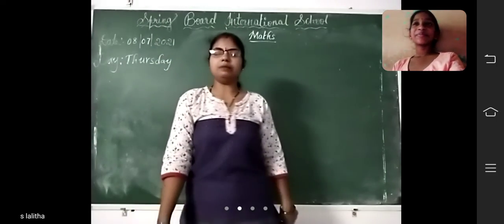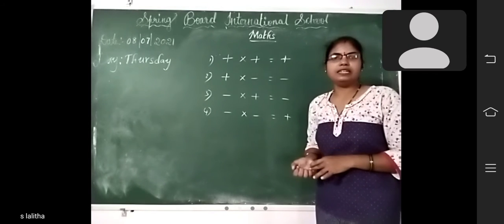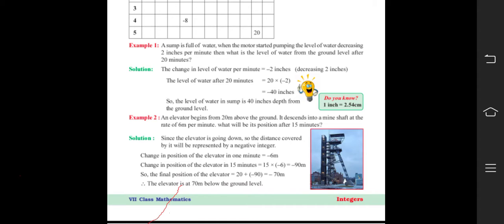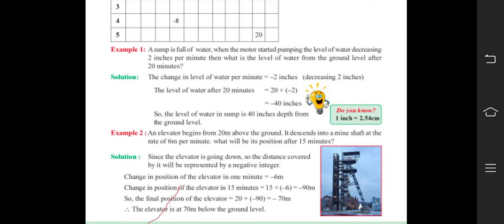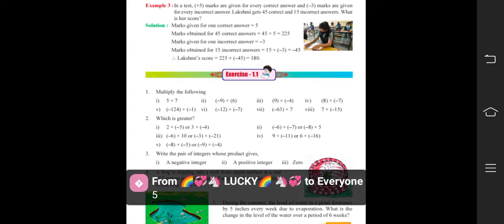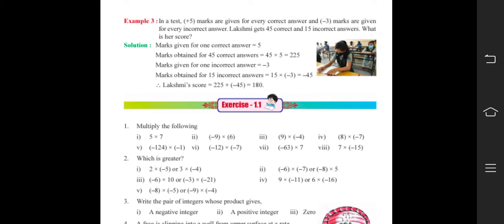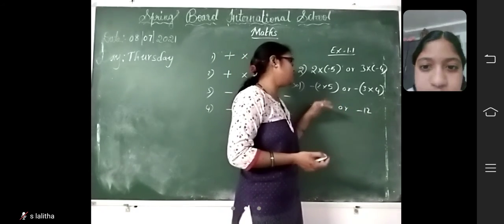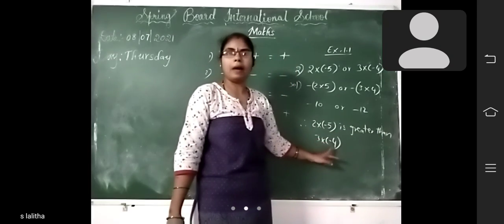Class-7 maths 8-7-21